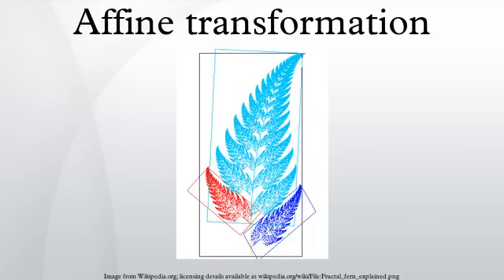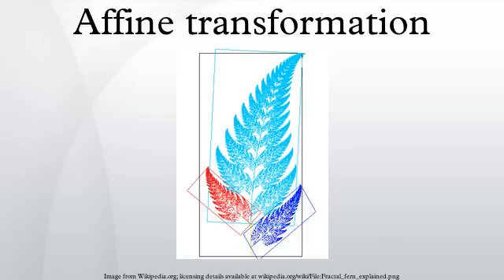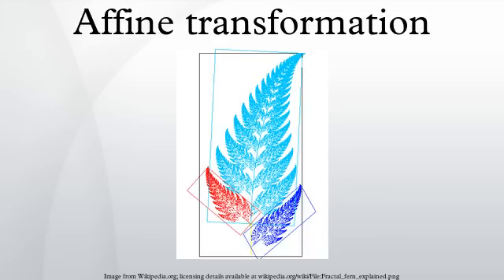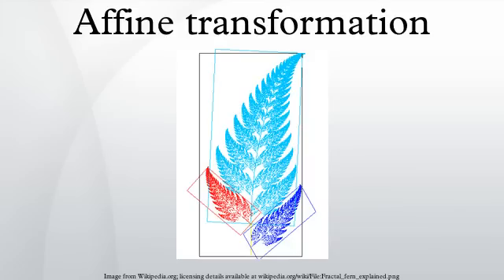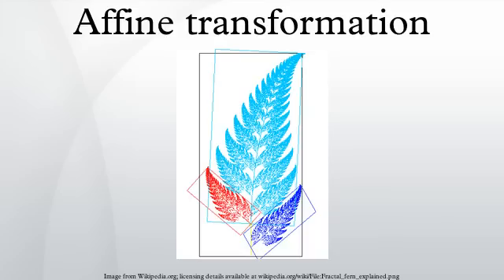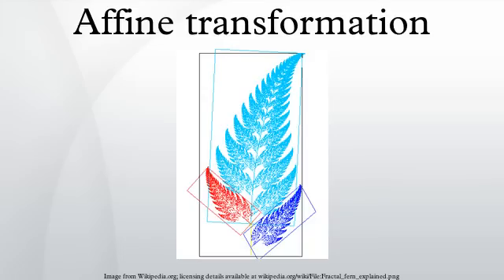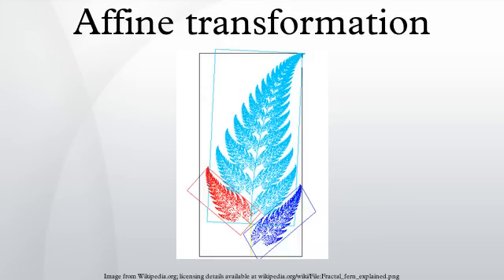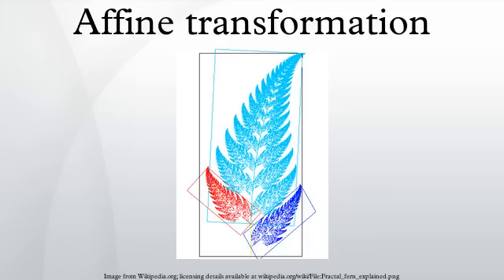Affine transformation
In geometry, an affine transformation, affine map or an affinity (from the Latin, affinis, "connected with") is a function between affine spaces which preserves points, straight lines and planes. Also, sets of parallel lines remain parallel after an affine transformation. An affine transformation does not necessarily preserve angles between lines or distances between points, though it does preserve ratios of distances between points lying on a straight line.
Examples of affine transformations include translation, scaling, homothety, similarity transformation, reflection, rotation, shear mapping, and compositions of them in any combination and sequence. Every linear transformation is affine, but not every affine transformation is linear.